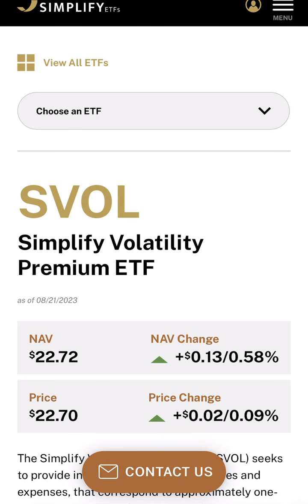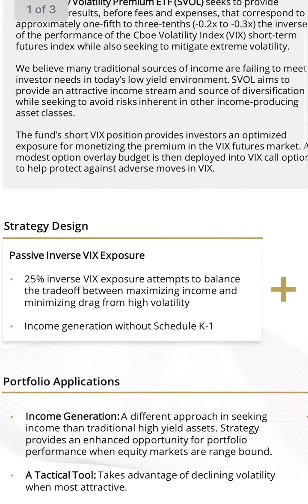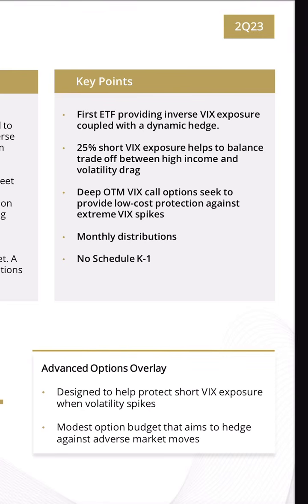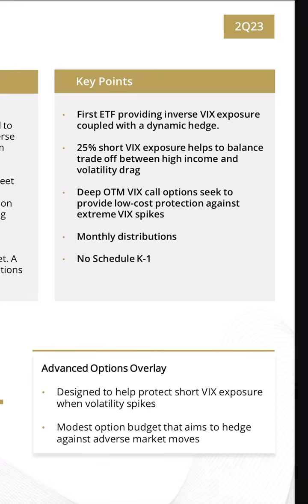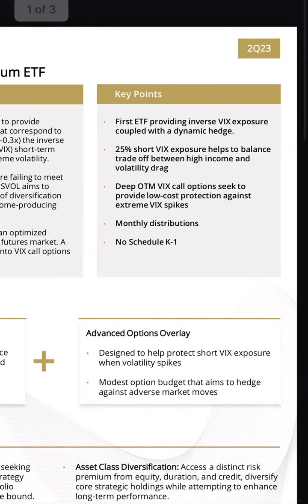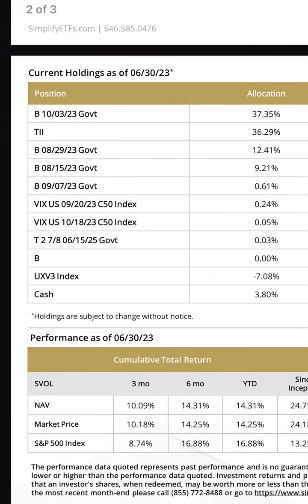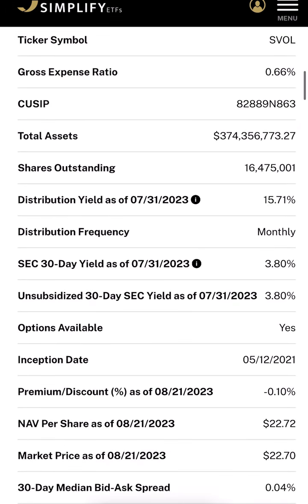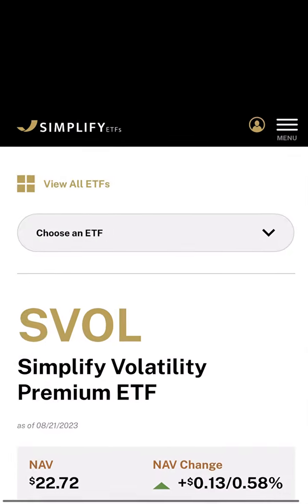What is SVOL and how do they pay a 15% Dividend?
Quick video on SVOL and how they pay out 15% annual dividend yield.